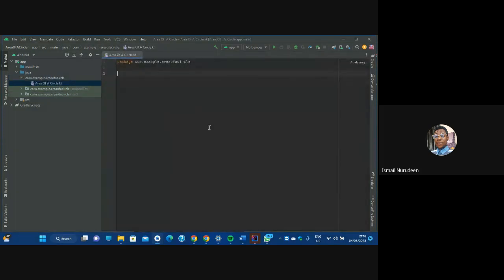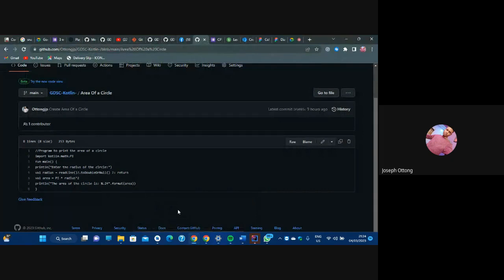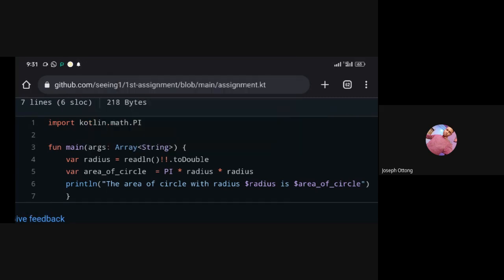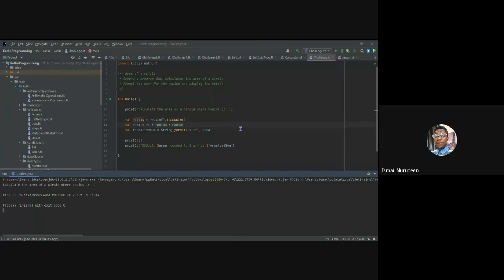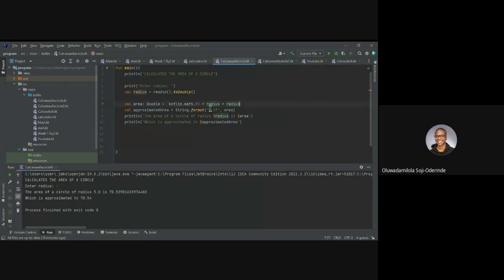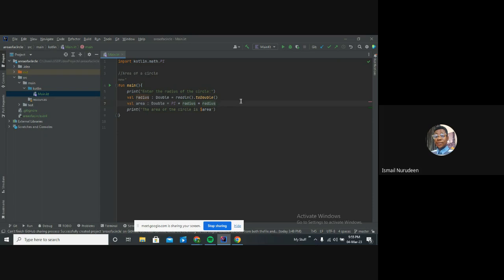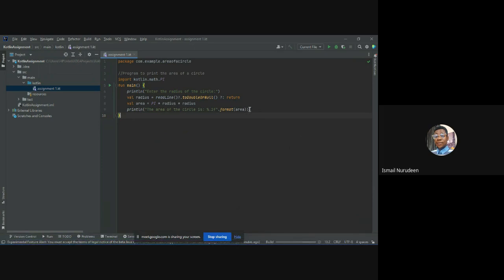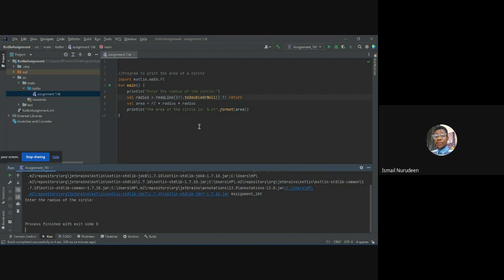Copy of Android Kotlin Bootcamp (2023-03-04 21:16 GMT+1)